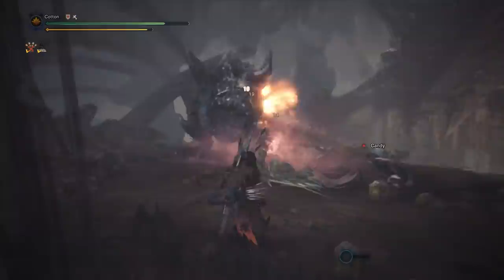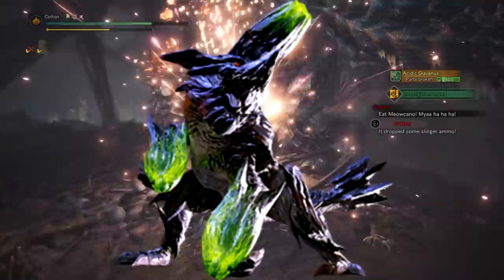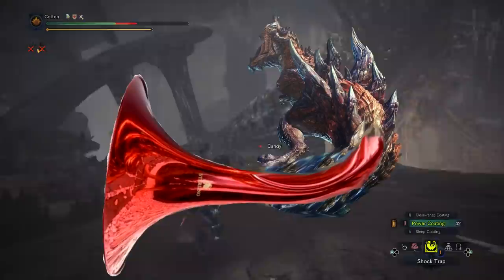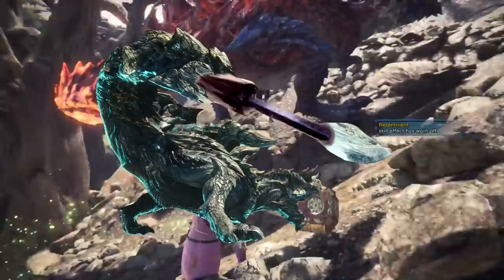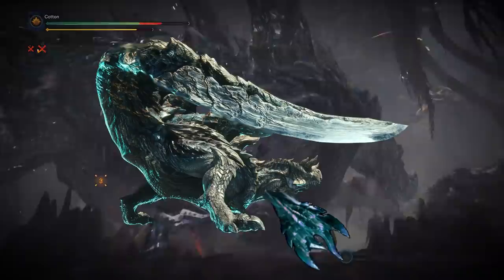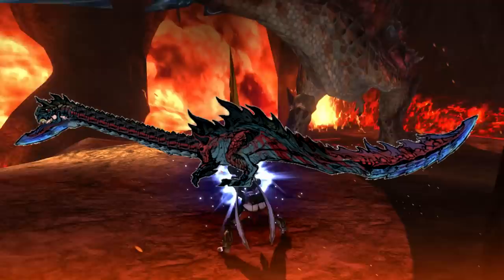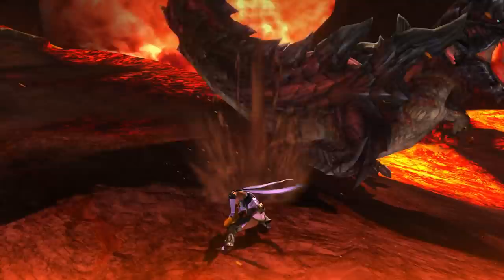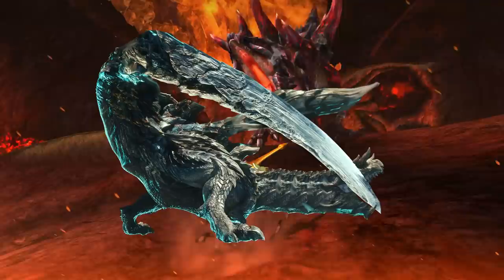12 New Glavenus Subspecies - Monster For Every Weapon - Monster Hunter World Iceborne! (Fun/Theory)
Glavenus the Great Sword, Acidic the Long Sword, how about the rest? Enjoy!

Monster Hunter World Iceborne is out and it is incredible! Lets have a look at Monster Hunter World Iceborne New Monsters that could have been as we look at Monster Hunter Iceborne Glavenus as we imagine what the other Monster Hunter weapons would look like in Glavenus form as we already have Iceborne Acidic Glavenus but what would the other 12 looks like in this Monster Hunter new monster fun!